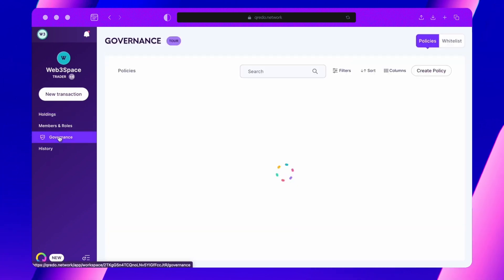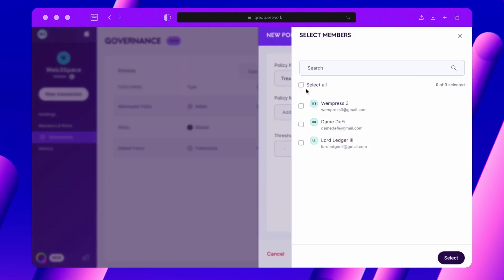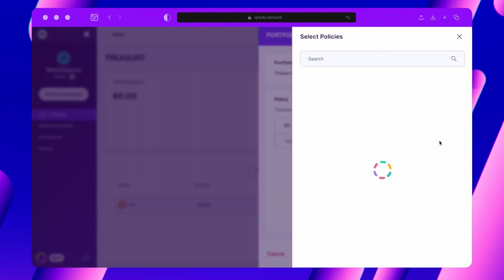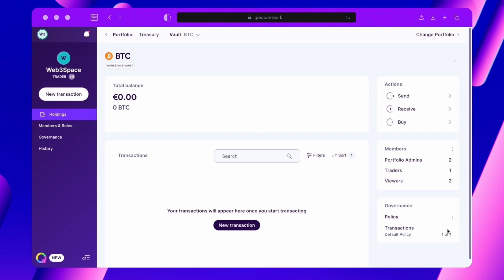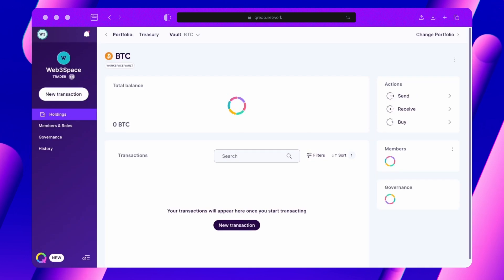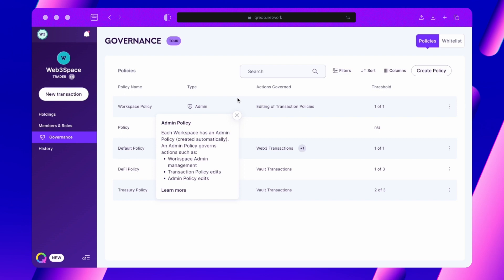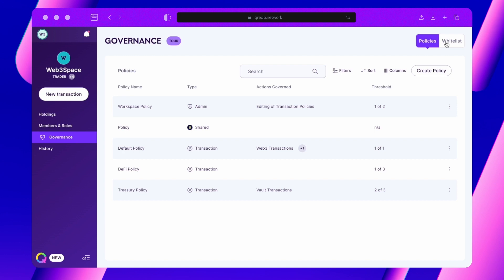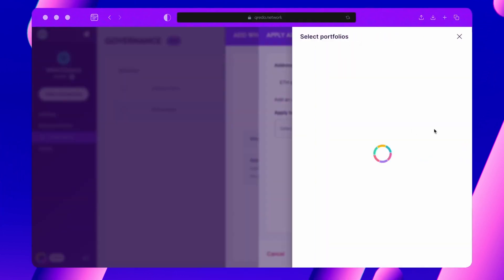Mastering On-Chain Governance: Policies and Whitelist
Welcome to Qredo!

Qredo is a secure infrastructure for institutions and individual investors to manage and trade digital assets while maintaining self-custody. With Qredo, users can manage assets and smart contract interactions securely, eliminating private key management and reliance on centralized solutions.

In this video, we’ll walk you through the fundamentals of Qredo On-Chain governance and show you how to set up policies that control actions within your workspace.

Transaction policies control Withdrawals, Transfers, Swaps and Web3 Wallet transactions, providing granular control over your digital assets

Admin policy serve as optional security measures within a Workspace, designed to offer your Admins enhanced security and control.

Whitelists act as safeguards, preventing your team from accidentally transferring digital assets to incorrect addresses.

Thank you for joining us on this journey.